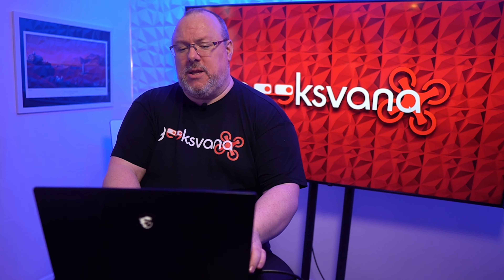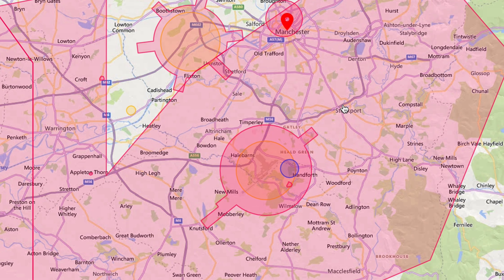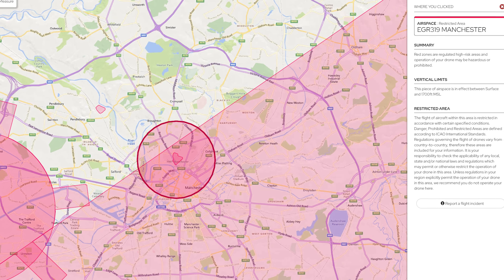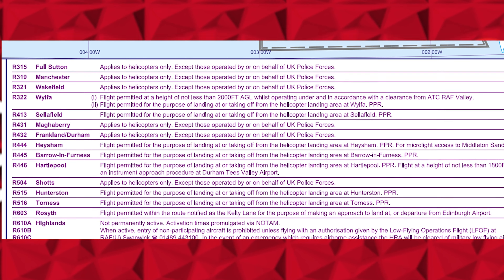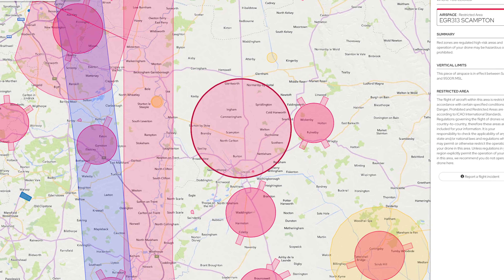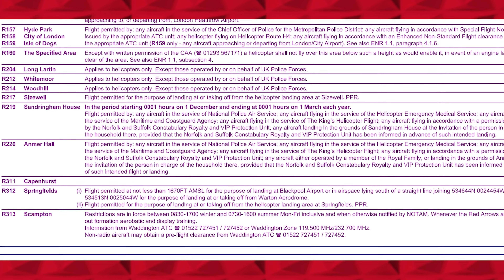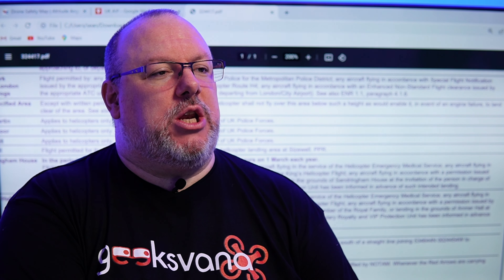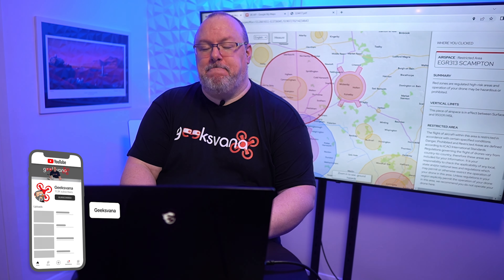FIND more places to FLY your drone with this one Drone Assist trick!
Hey everyone! The Drone Assist app is a useful tool for UK drone flyers wanting to confirm the airspace around them and see if there are any restrictions to stop them flying a drone. However, there are several areas and red circles on the Drone Assist map which simply do not apply to drone flights but do not explain this. Today, we show you one quick download which will help you fly your drone in more places – and give you the evidence for others to see!

👖 GEEKSVANA MERCH!!